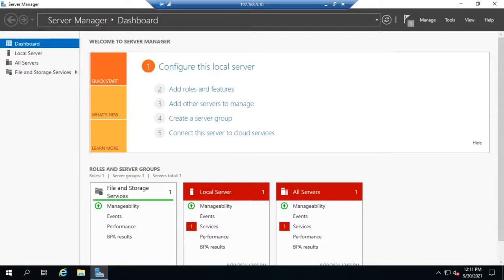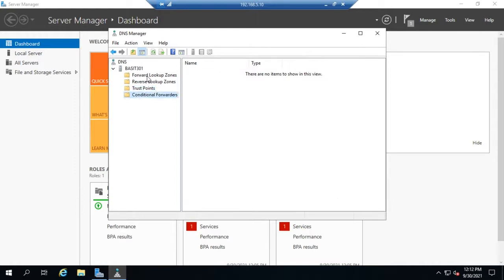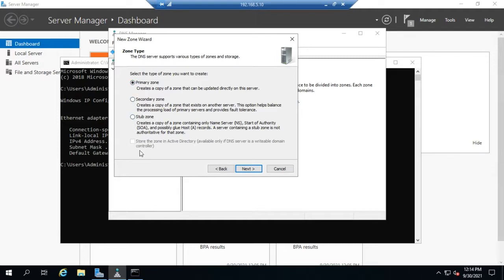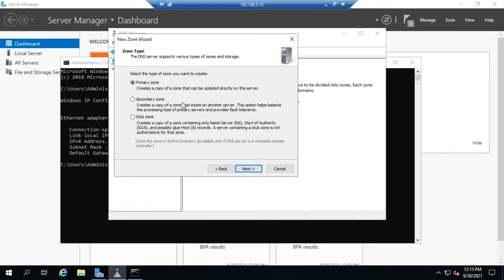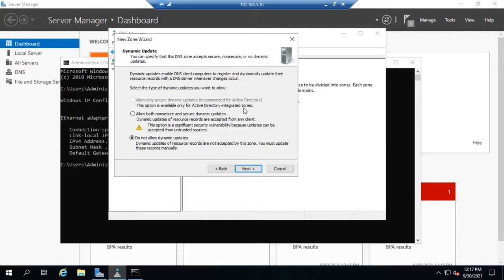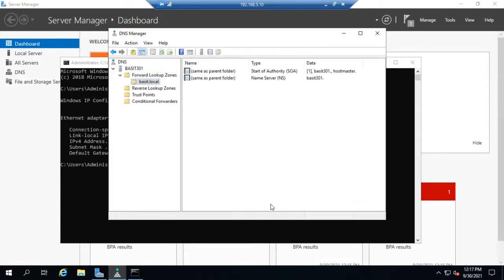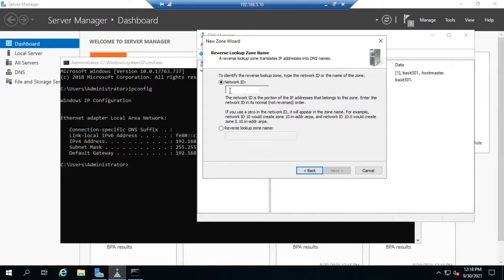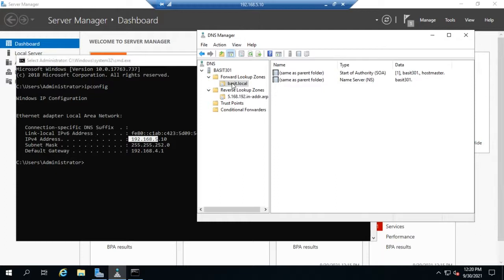Creating standard primary DNS zones in Windows Server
This video shows how to create standard (not Active Directory integrated) primary DNS zones on Windows Servers.